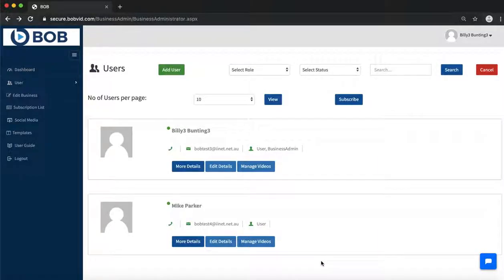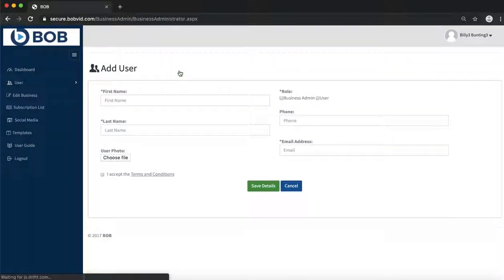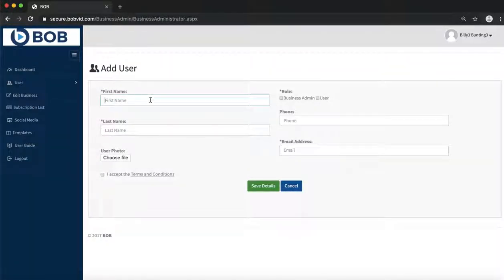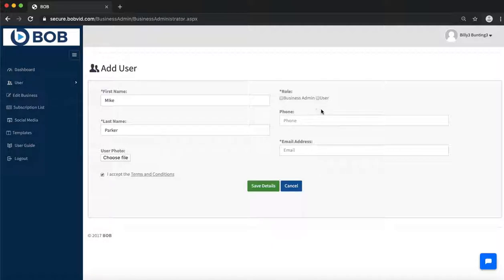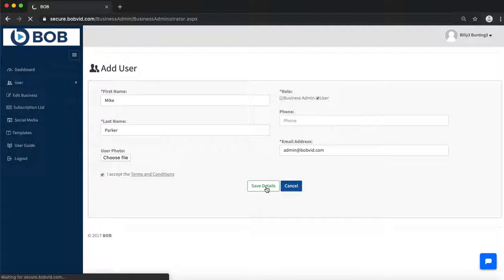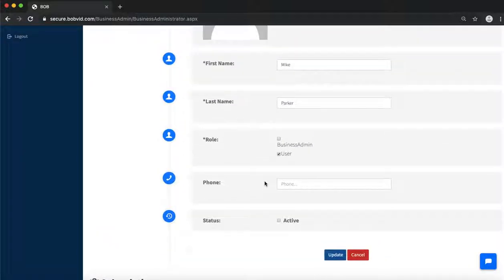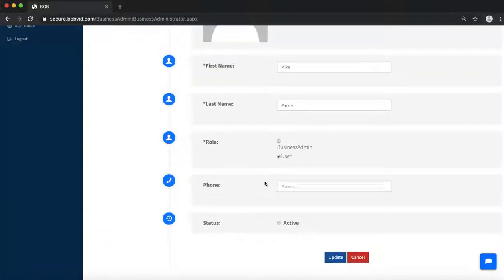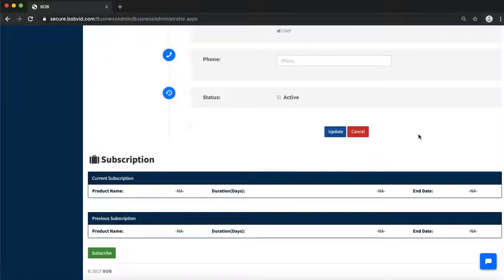BOB - Adding a New Subscriber Tutorial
A tutorial to show how a Business Administrator can add a new user for their business